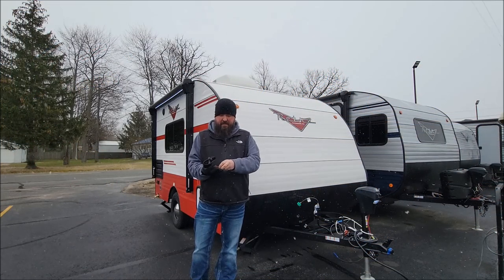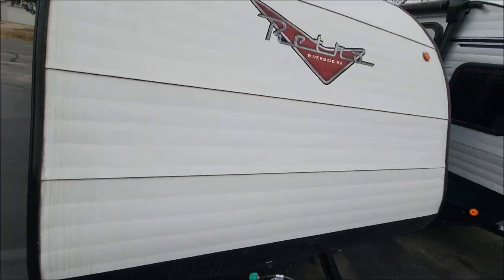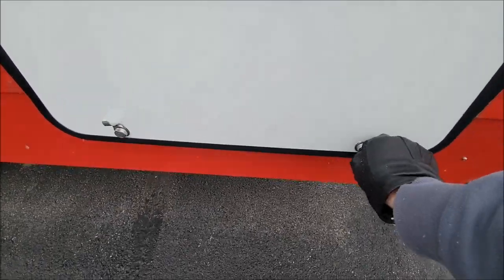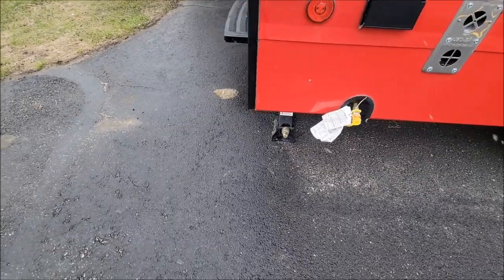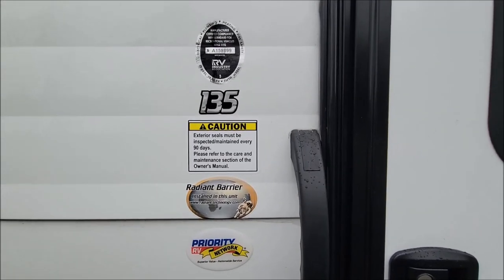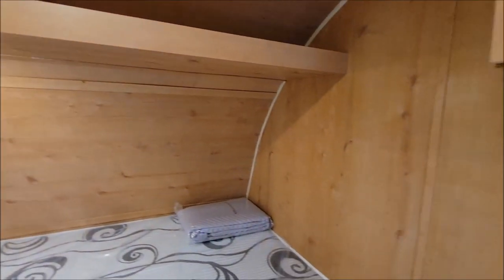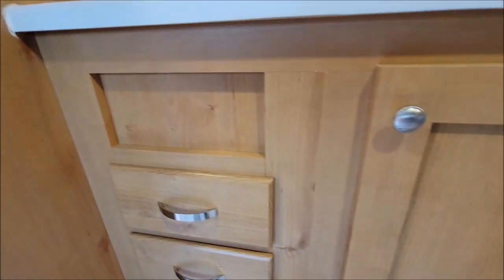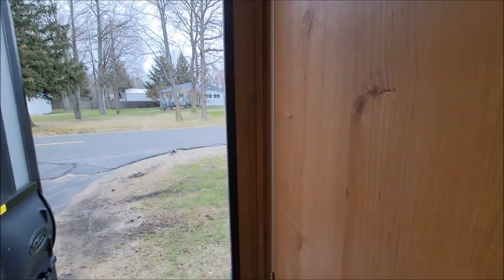RV Tour: REAR ENTRY Retro 135 by Riverside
Now you can indulge in nostalgia without sacrificing the comfort of modern conveniences. The brand new 2022 Retro 135 by Riverside RV is light as a feather and has style in spades.

Call Mike at with any questions or to schedule a showing at A&S RV Center, 1983 Airport Rd, Midland, MI 48642.